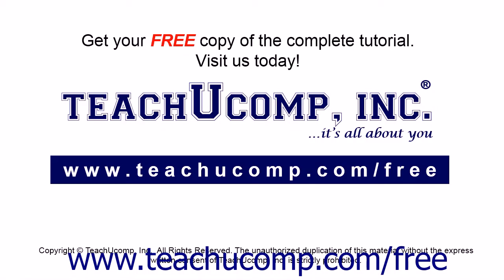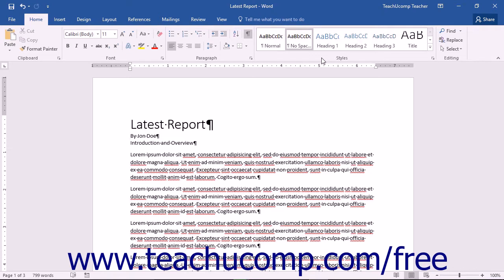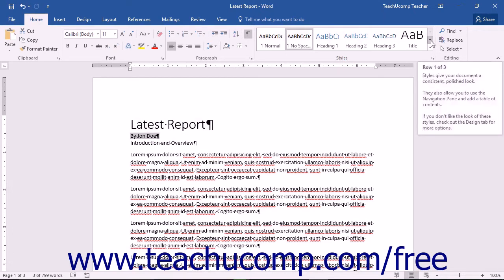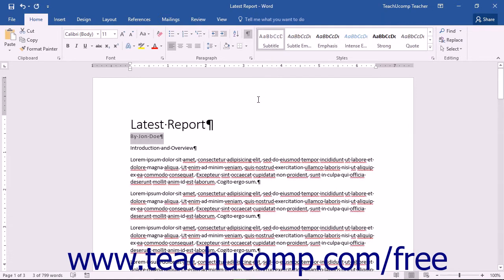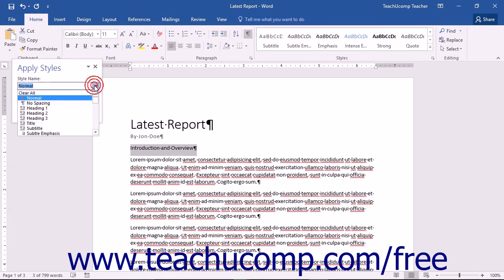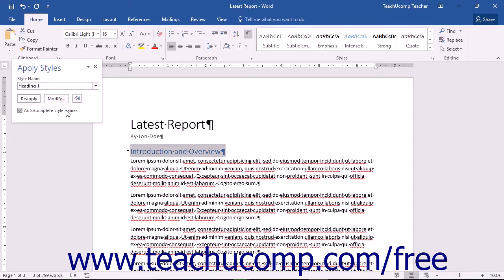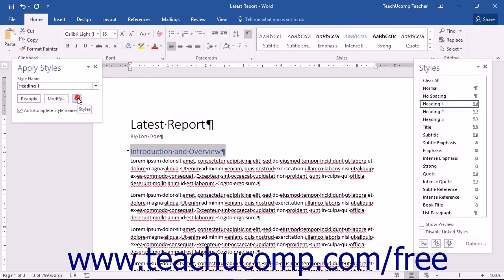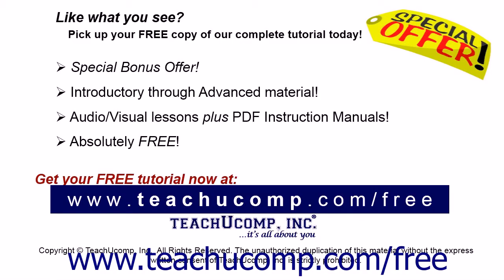Word 2016 Tutorial Applying Styles Microsoft Training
Learn about Applying Styles in Microsoft Word - the most comprehensive Word tutorial available. Visit us today!